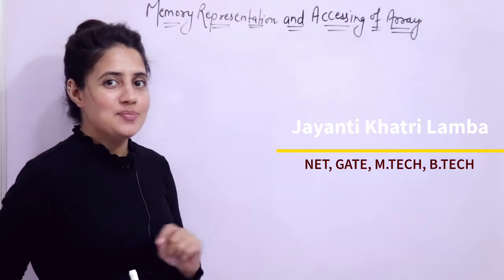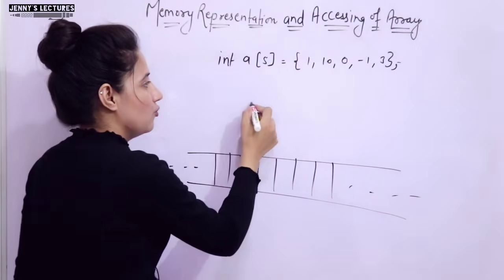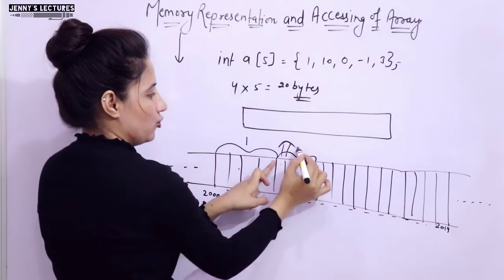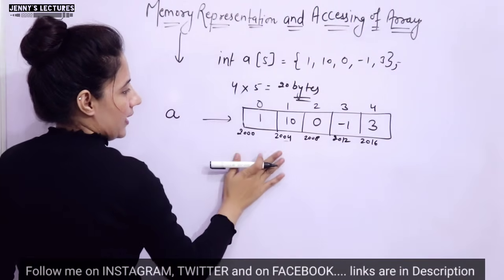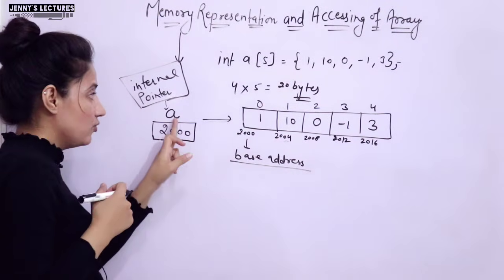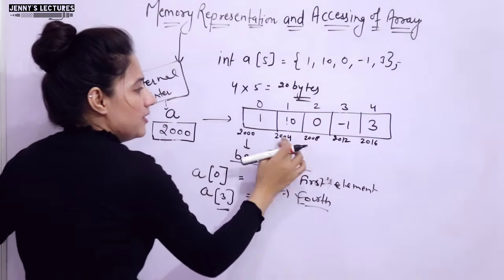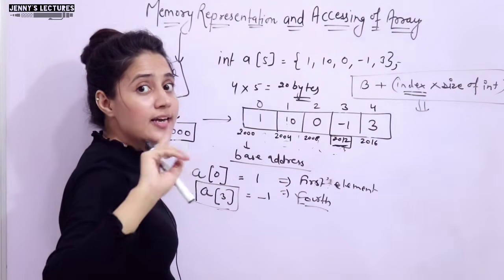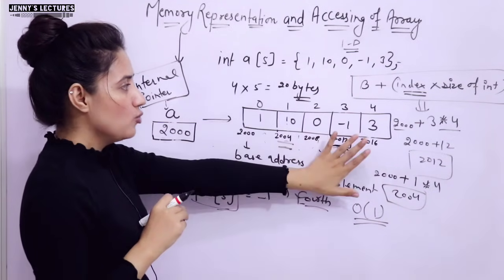C_48 Arrays in C- part 3 | Memory Representation and Accessing of Array elements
In this lecture we will learn:
- how array elements are stored in Memory?